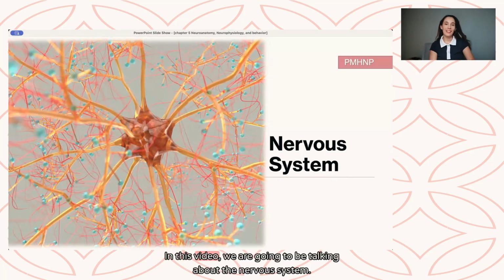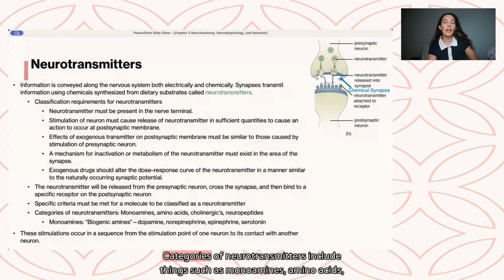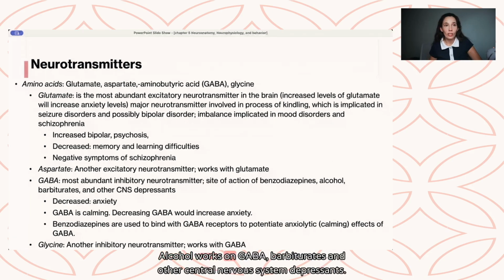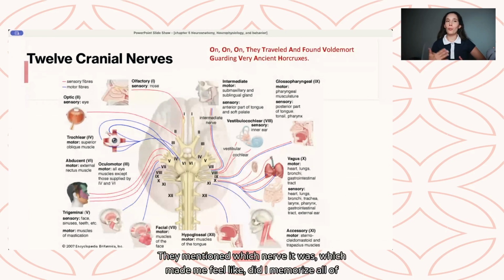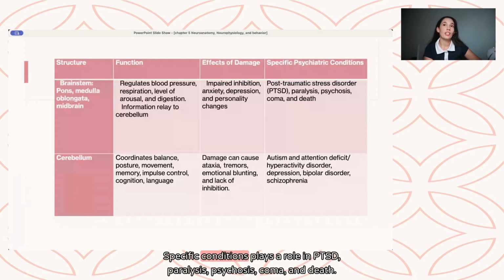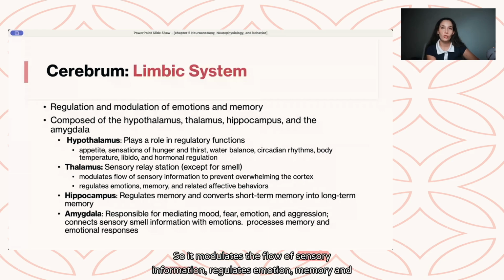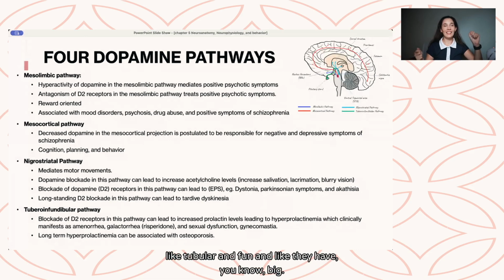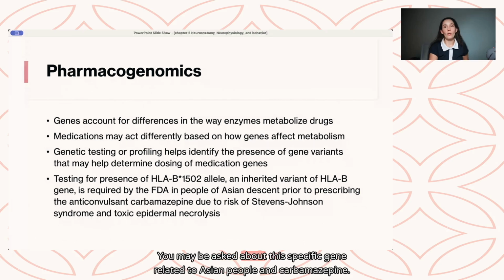PMHNP Exam Review Course | Neuroanatomy, Neurophysiology, and Behavior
Psychiatric Mental Health Nurse Practitioner Review Course lesson on Neuroanatomy, Neurophysiology, and Behavior

WHO AM I: Hi Friends, My name is Jessica I am a Doctor of Nursing practice specializing in Psychiatric Nursing practice. This youtube channel is created to empower nursing education, and create meaningful conversations. I hope you find it helpful!